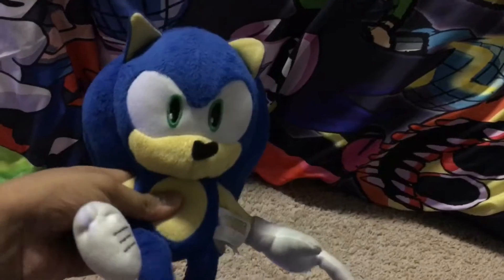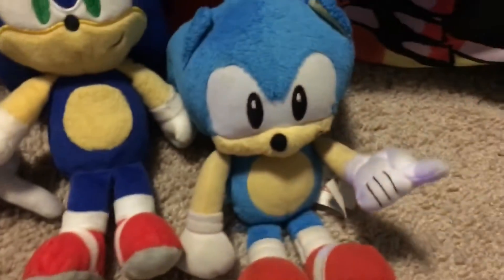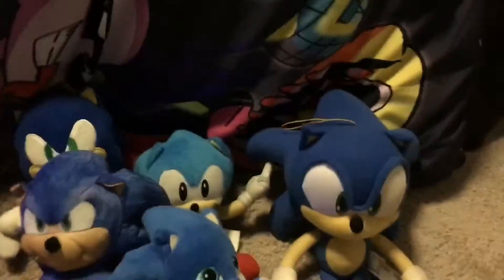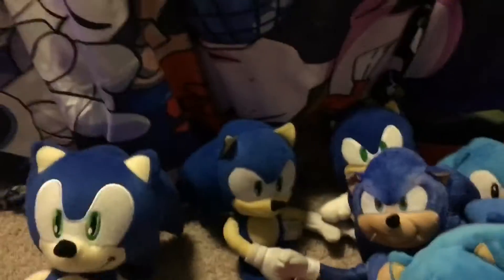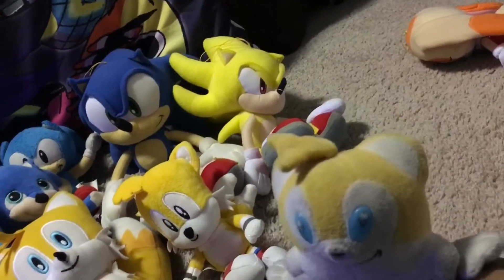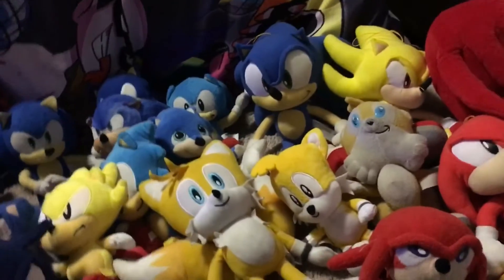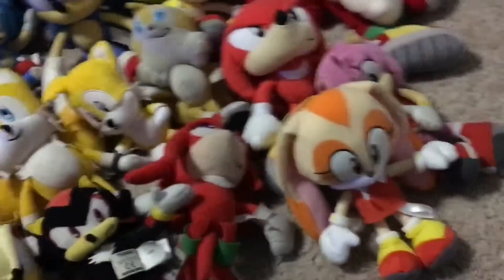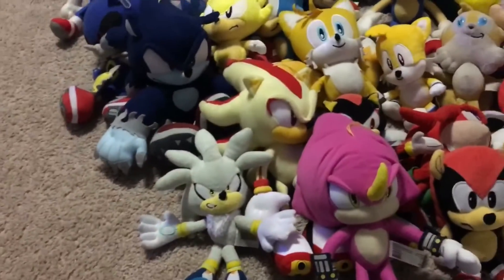My sonic plush collection